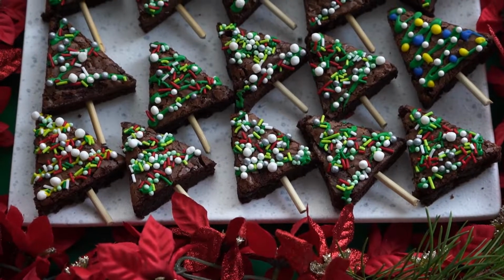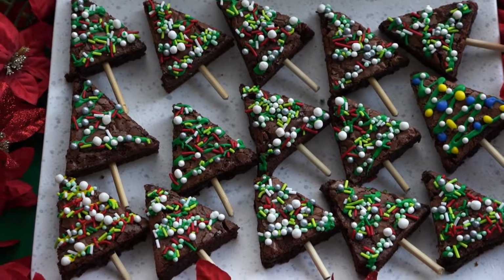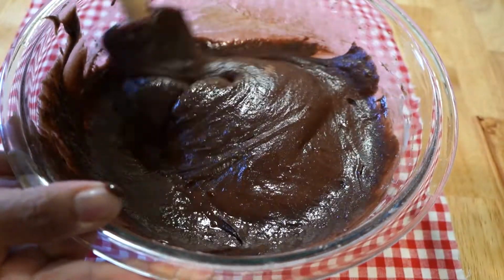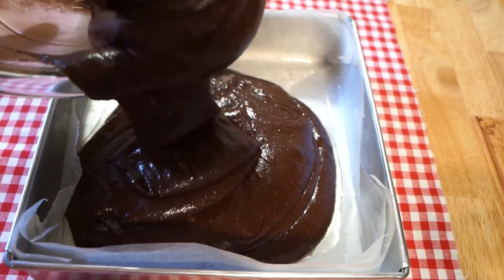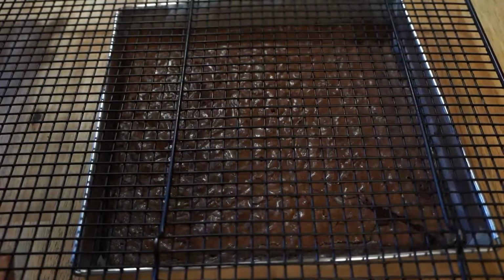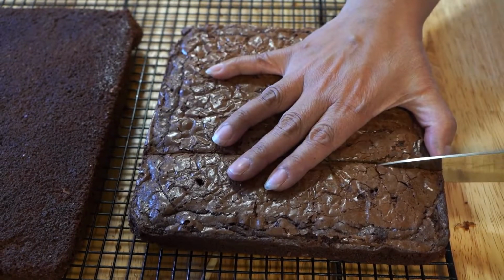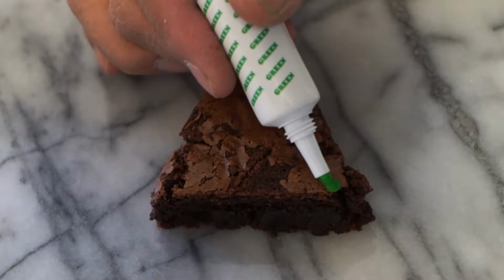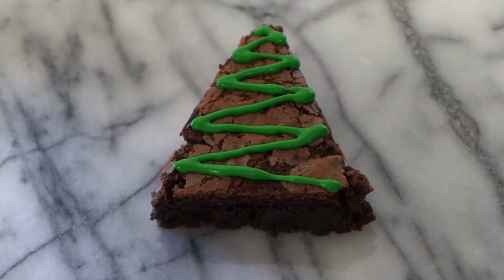Brownie Christmas Tree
Make this Brownie Christmas Tree a replacement for a real tree. It’s completely addicting, festive, and fun to make. You don’t have to be crafty to make it. It is too easy

1 box 18.3 oz Duncan Hinz Chewy Fudge Brownie Mix
1 large egg yolk
2 large eggs
1/2 cup Canola Oil
1/4 cup water
Christmas Sprinkles
writing icing in green color, skewer for trunk,candy canes,pretzels